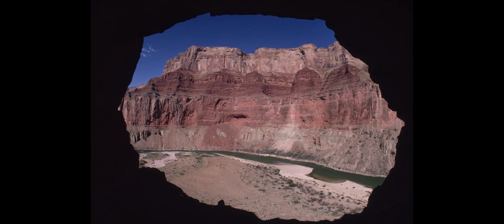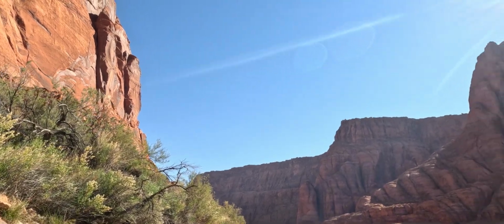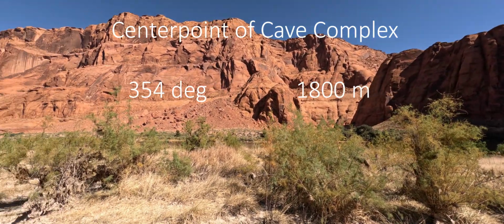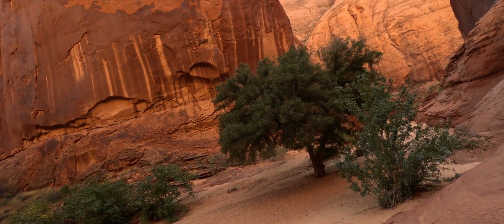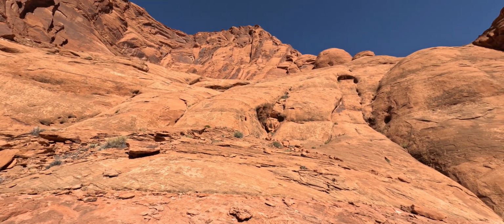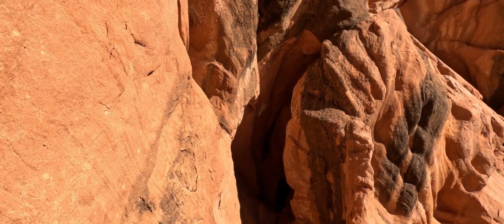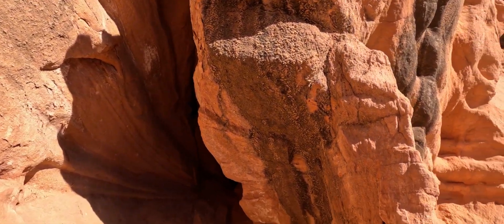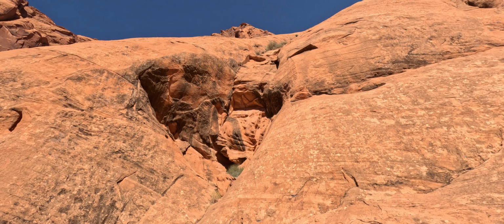The Mysterious Cave of G.E. Kinkaid, Episode 2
The exploration for the legendary cave of G.E. Kinkaid is continued around Waterholes Canyon.  The exact location of the original entrance is found along with a newer alternate entrance.  Also, the geographic CenterPoint of the cave complex is located.

Here is a link to the report filed by JP on his visit to the cave complex:

Here is a link to the original newspaper article about the cave discovery in 1909: